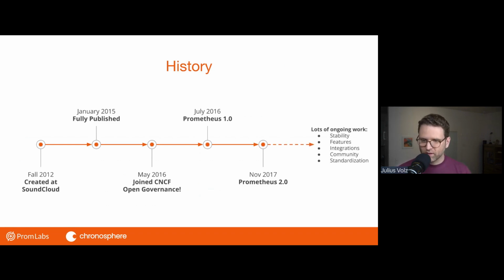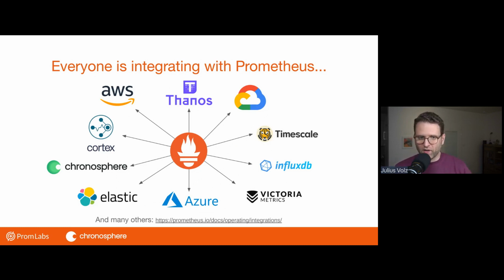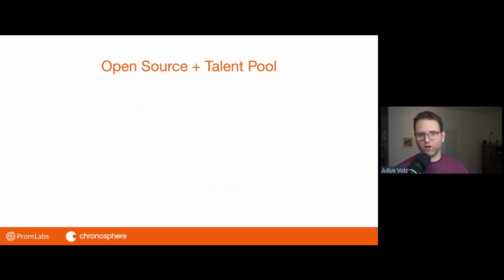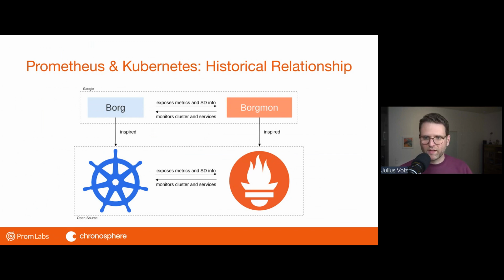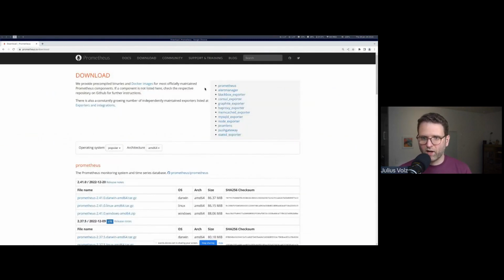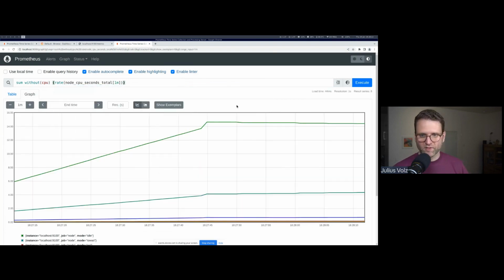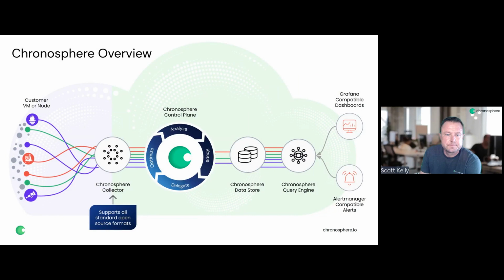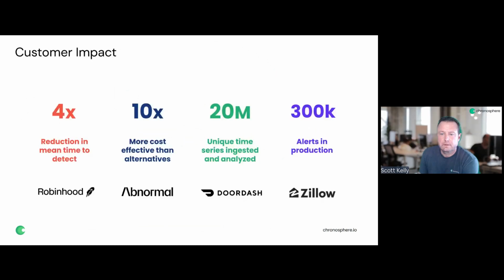5 Reasons to Choose Prometheus when Getting Started with Cloud Native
In this webinar Julius Volz, co-founder of Prometheus, provides a demo of Prometheus and discusses 5 reasons to use Prometheus for monitoring when starting your cloud native journey. You will learn:

- How easy it is to set up and operate Prometheus with Kubernetes
- The benefits of open source vs. proprietary solutions for monitoring
- How the maturing and robust open-source ecosystem around Prometheus is helping drive enterprise adoption